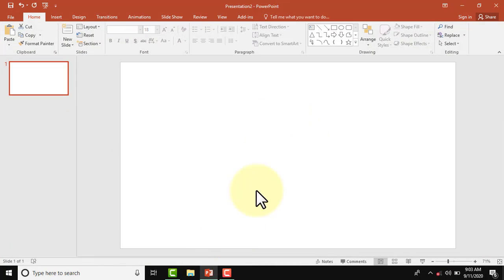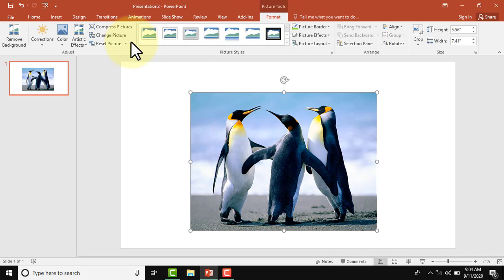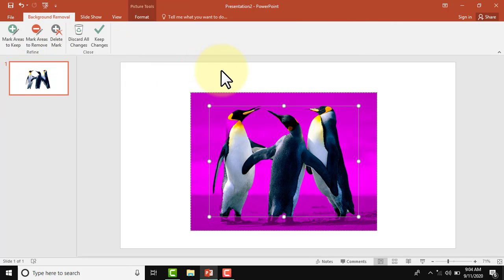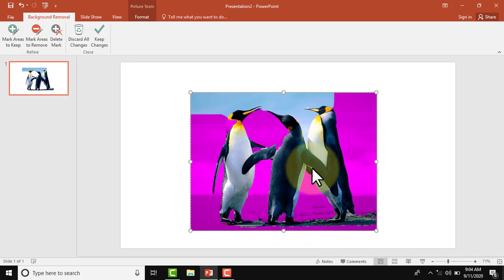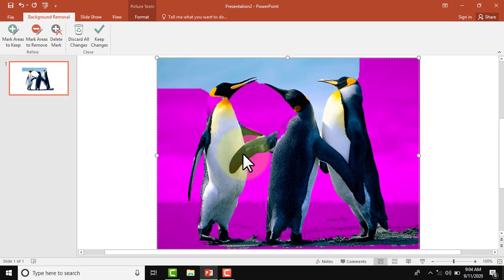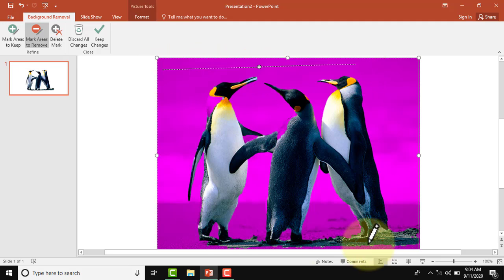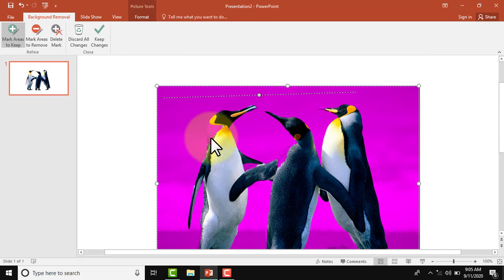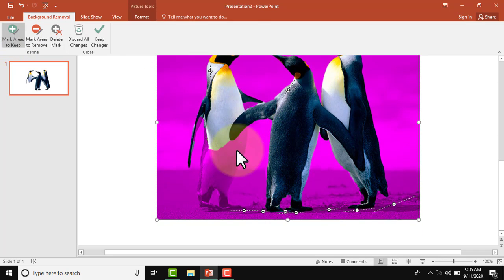How to Remove Background From Picture in PowerPoint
In this step-by-step tutorial, learn how to remove a background from a photo in Microsoft PowerPoint.